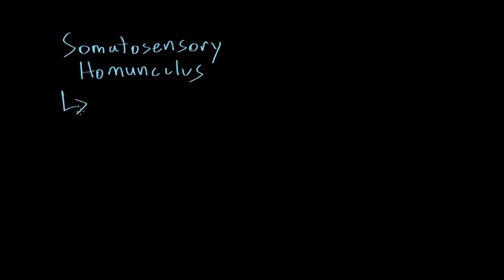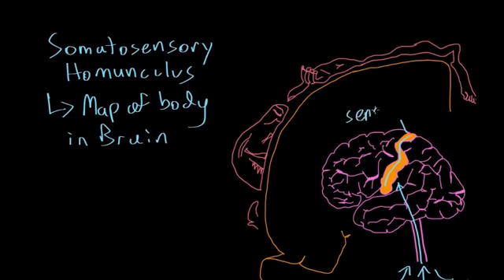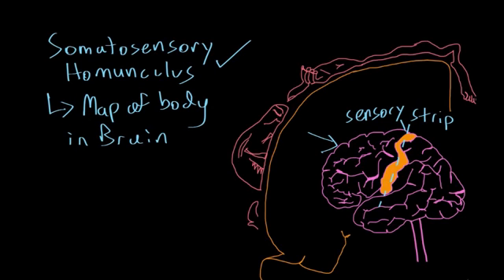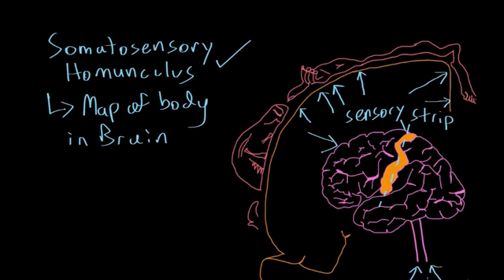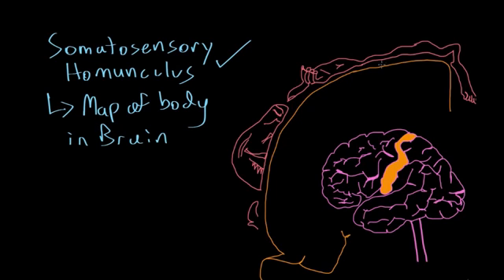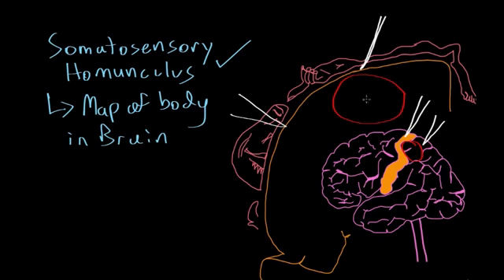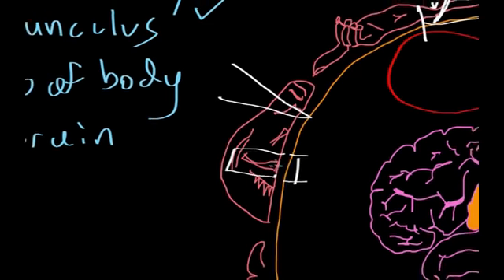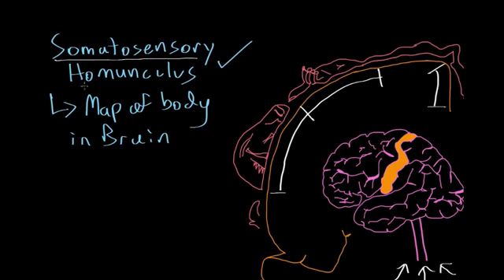02 Somatosensation 03 Somatosensory homunculus